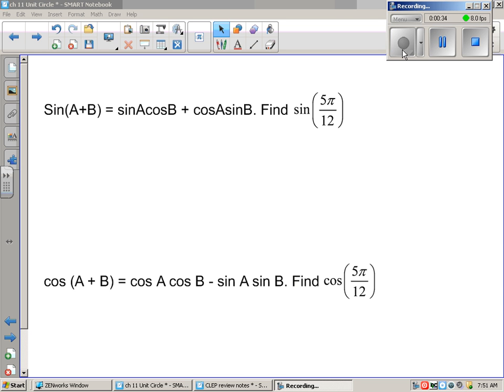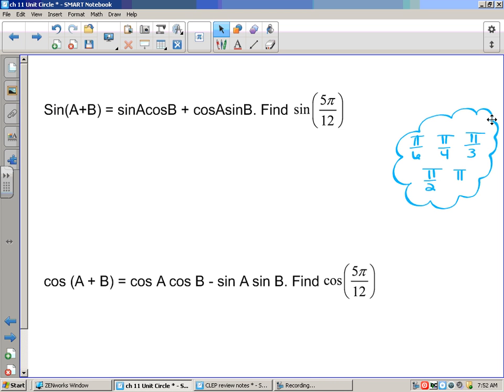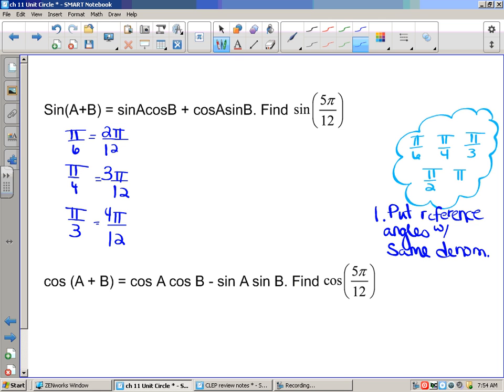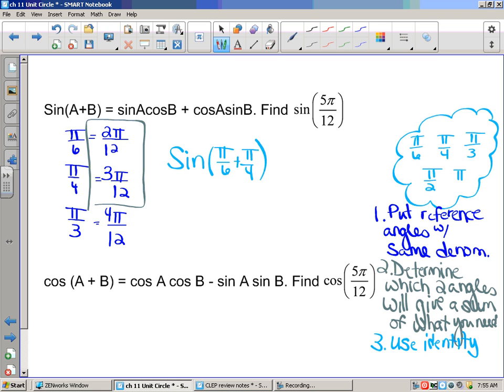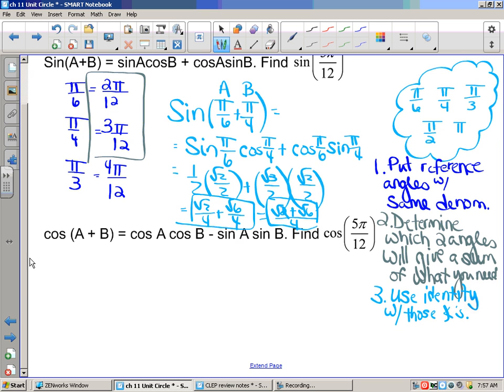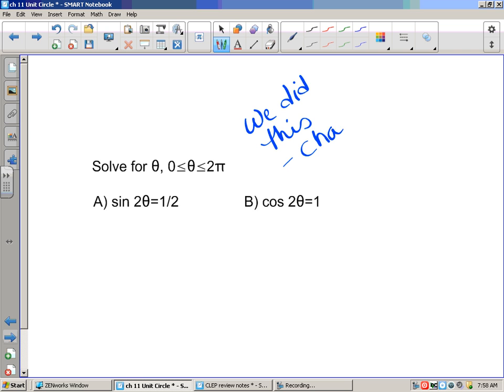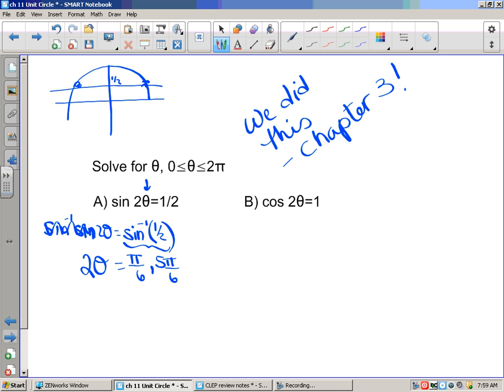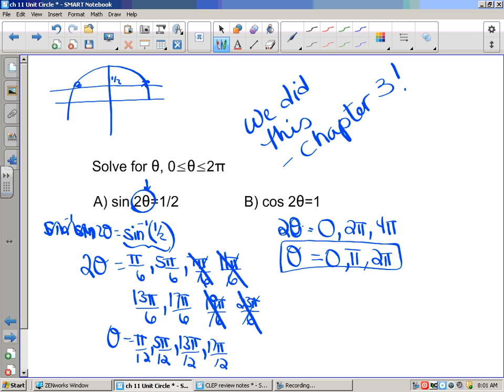PC 11 6 more with angles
Once again this allows us to use the unit circle and properties of trigonometry to discover the coordinates of other angles, not just the reference angles.